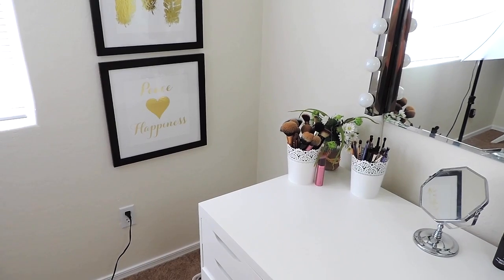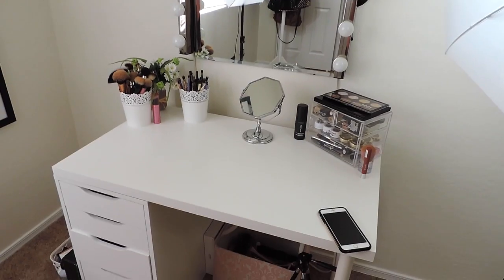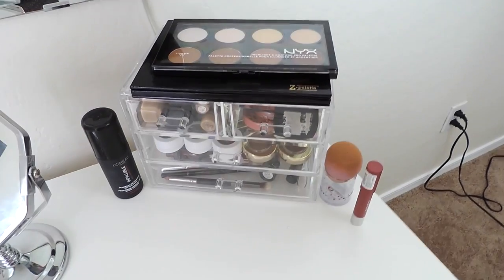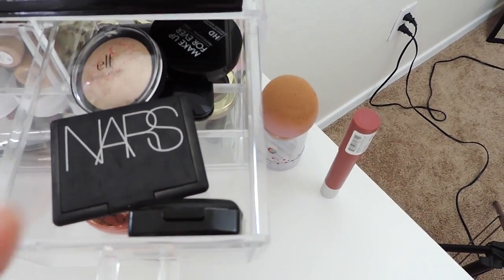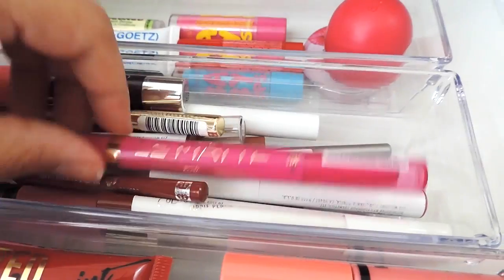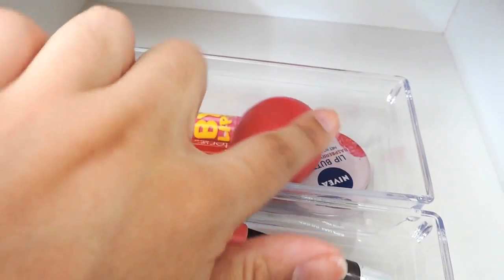Updated Makeup Collection & Storage 2015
Here is my updated makeup collection video - please 'thumbs up' the video if you liked it! OPEN FOR MORE INFO...

ITEMS MENTIONED:

1. Linnmon/Adils white table

2. Snille Swivel chair in white

3. Kolja Mirror

4.  Musik Wall lam lights

5. Alex 5 drawer

6. Skurar Plant pot

Snapshat: beautybytashh

EXTRA:
Camera - Nikon Coolpix p520
Editor- iMovie